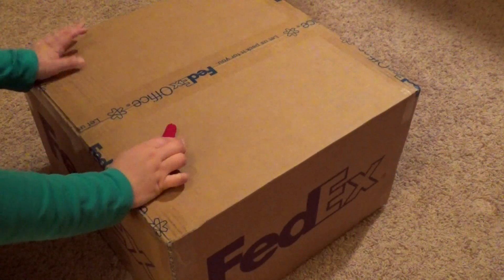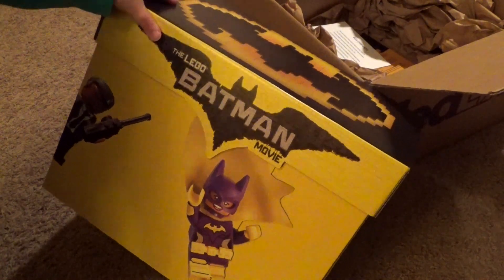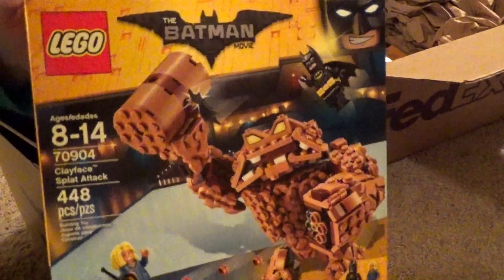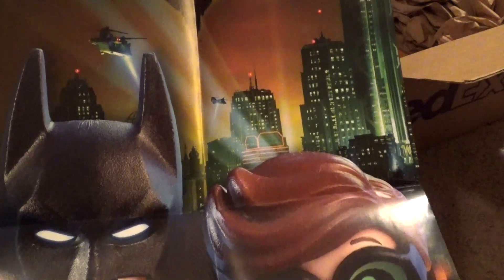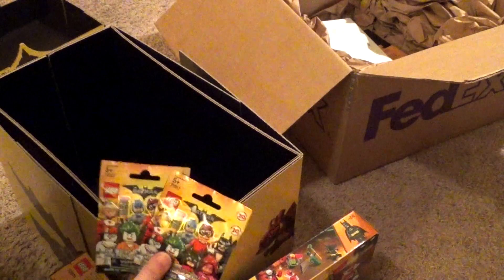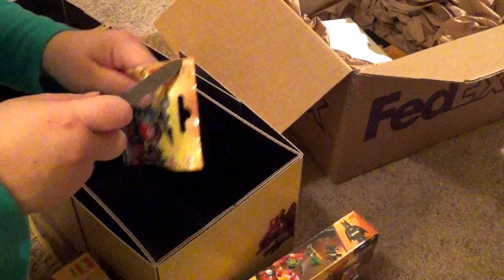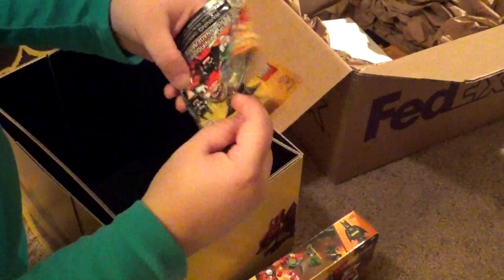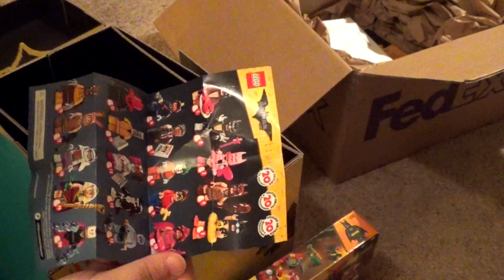📦 SURPRISE BOX - LEGO BATMAN MOVIE UNBOXING - BrickQueen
Thank you to Warner Bros. Consumer Products for providing this box!